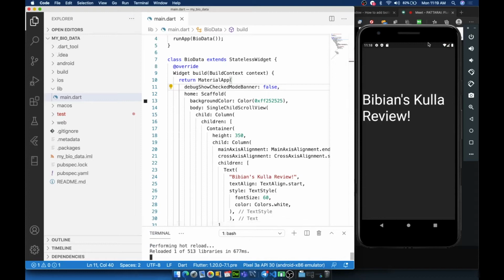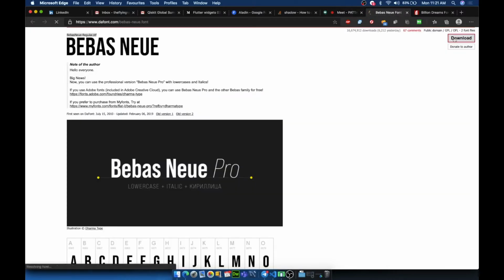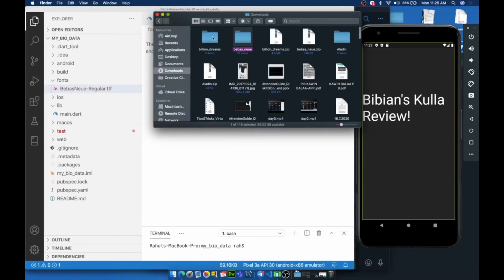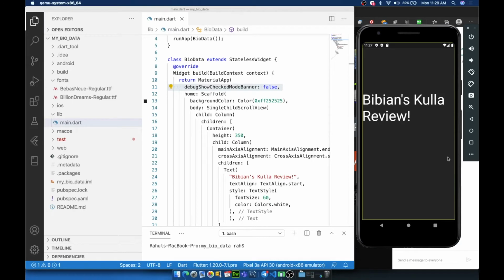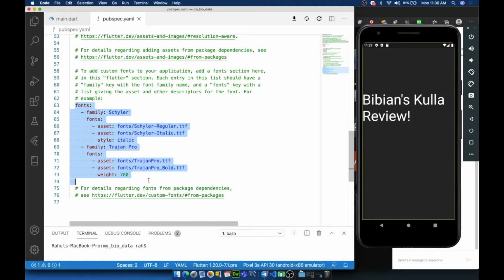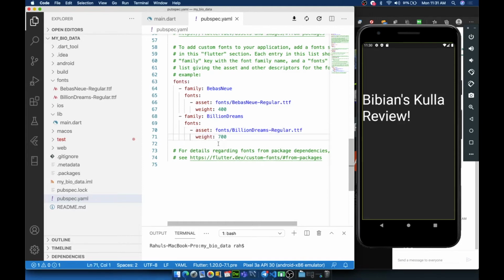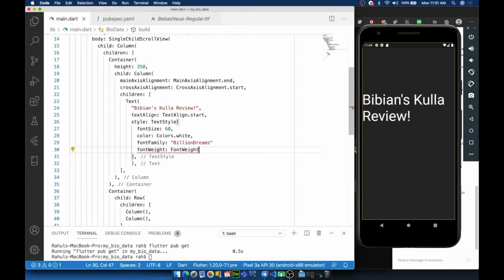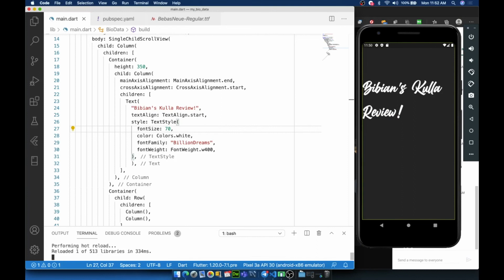Building Cross-Platform Apps with Flutter | FONTS: Bio Data App - 3 | Pon Rahul | PATTARAI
Working with fonts and continuing the bio data app, Day 4 of the Flutter Workshop conducted by Team PATTARAI.